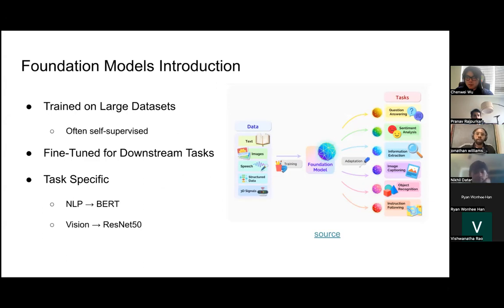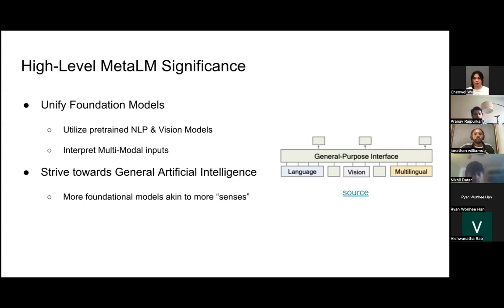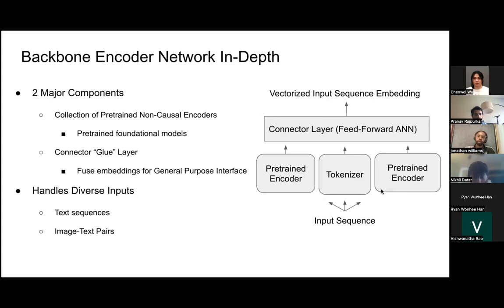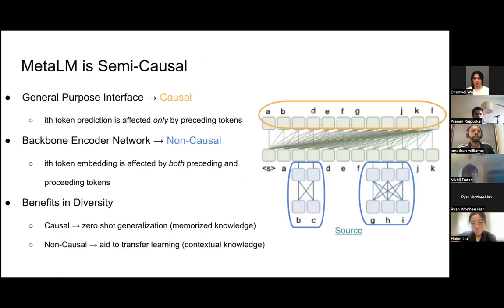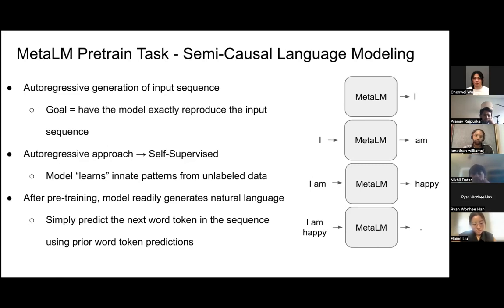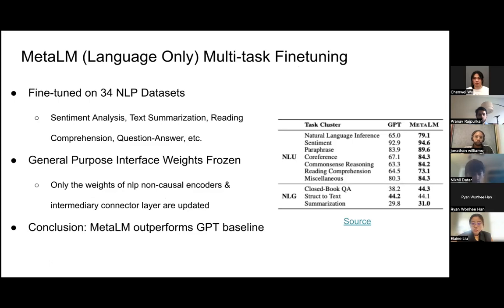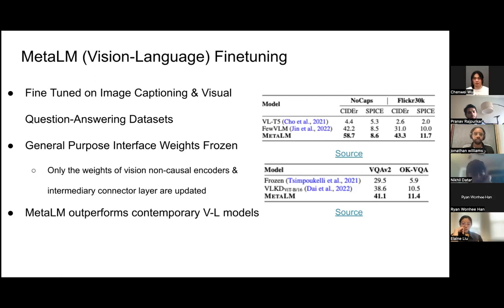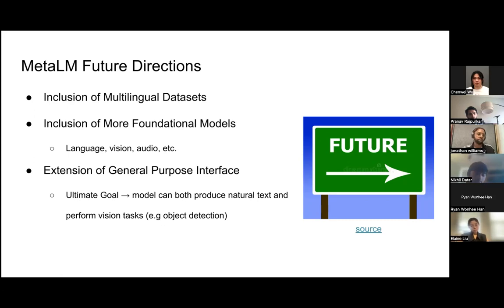Harvard Medical AI: Jon Williams on "Language Models are General-Purpose Interfaces"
In this session, lab member Jon Williams on "Language Models are General-Purpose Interfaces" by Microsoft Research.